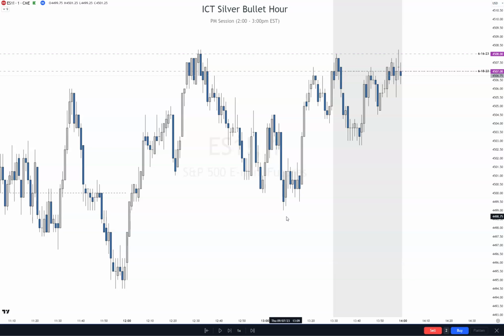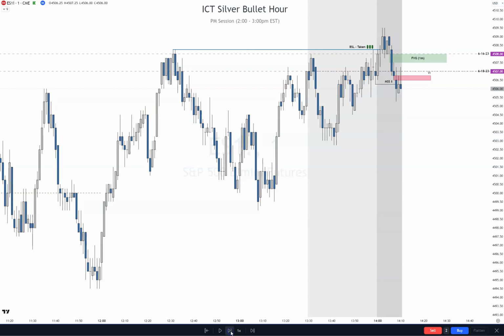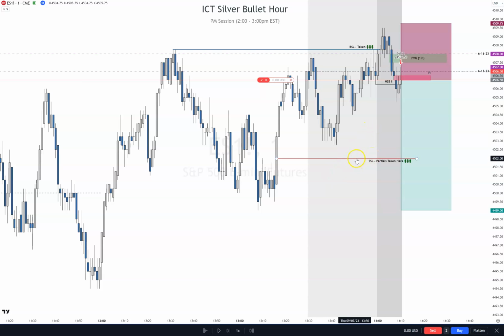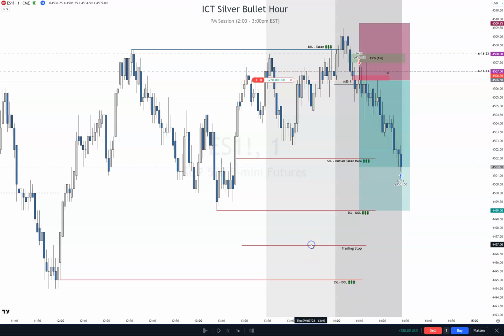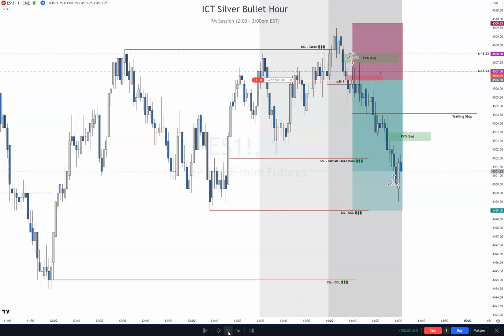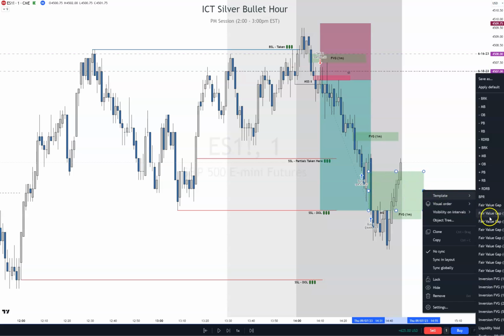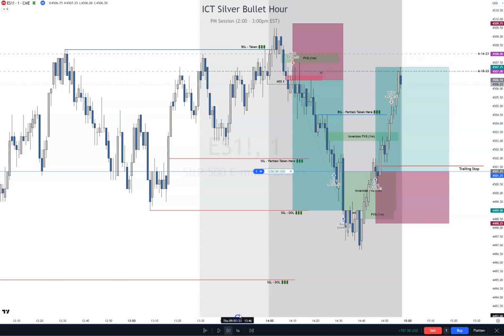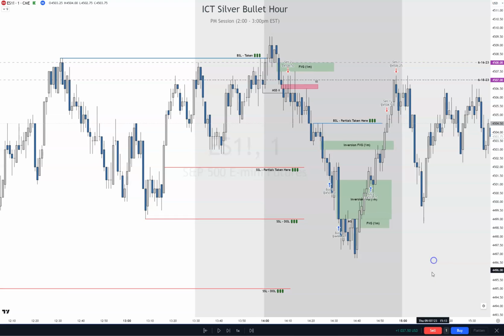ICT PM Silver Bullet | Volume Imbalance | Inversion Fair Value Gap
ICT PM Silver Bullet using ICT Concepts. In this video we use a Volume Imbalance and an Inversion Fair Value Gap for our entries.

With the Kraken Silver Bullet PRO Indicator you get:
✅ And more...

*Timestamps*
00:00 Introduction
03:15 Trade # 1
09:51 Trade # 2